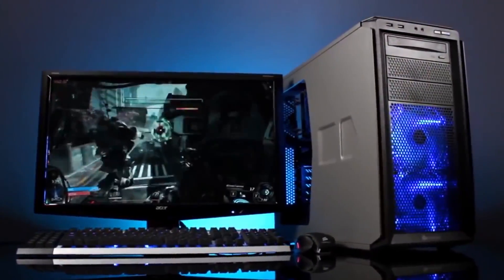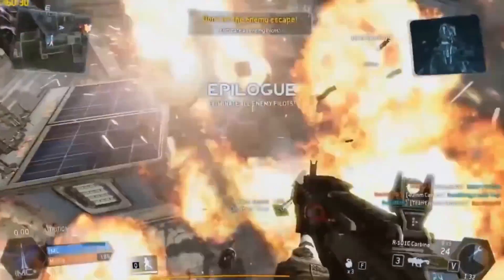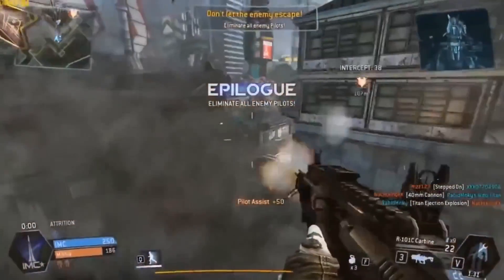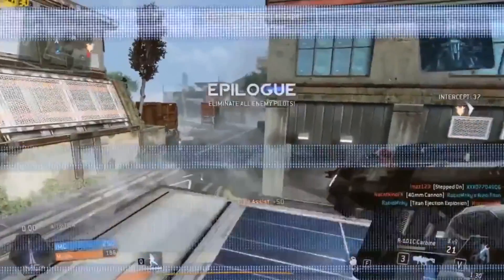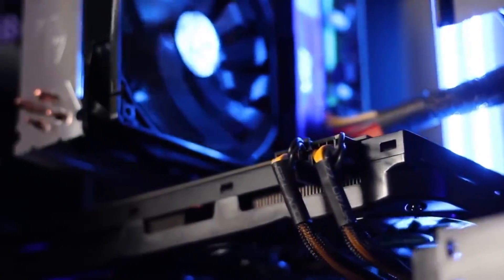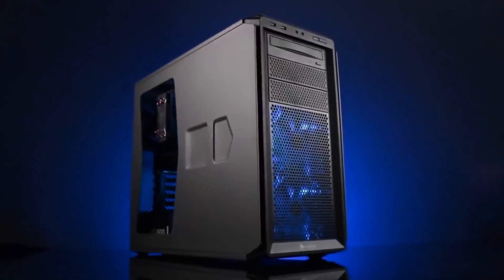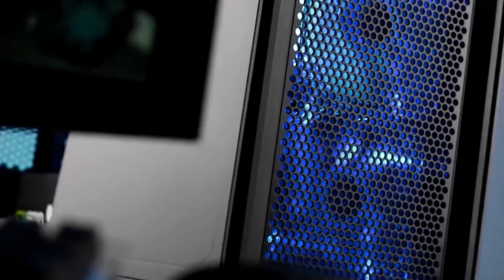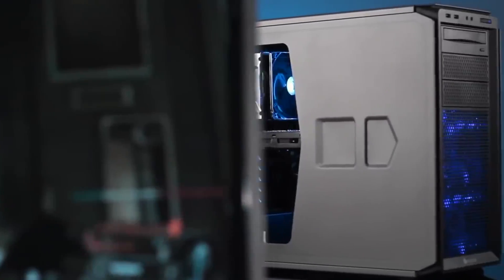GeForce Now: PC Gaming Without a Gaming PC!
You read that right - you no longer need a gaming PC to play games like Overwatch, Rocket League, and Fallout!  Now you can play any game you want on Nvidia's virtual GeForce GTX 1080 gaming rigs using your underpowered PC or Mac.